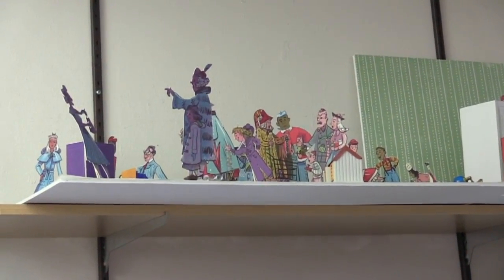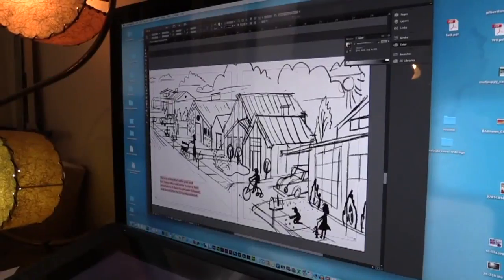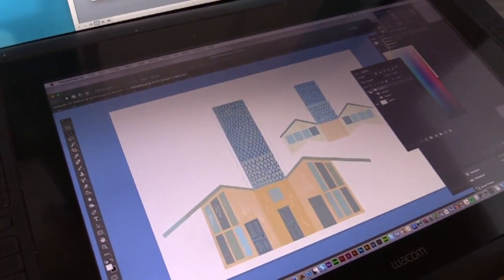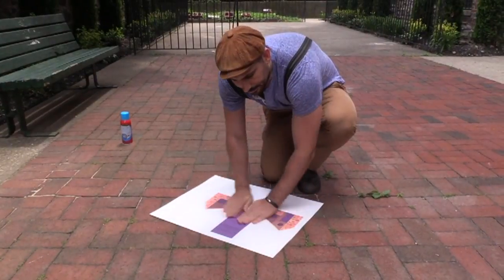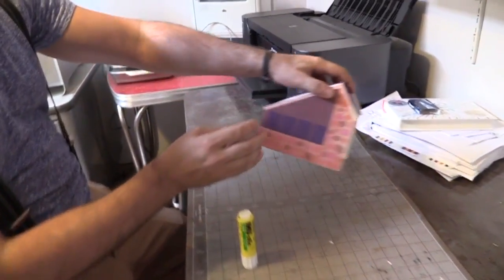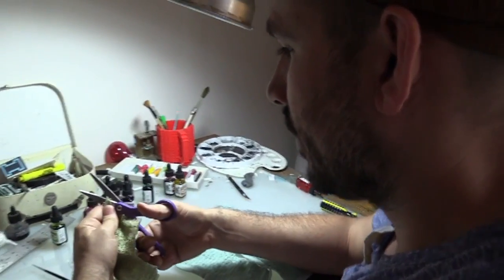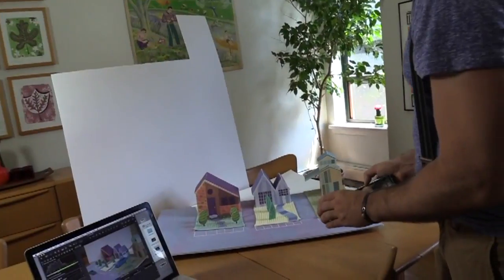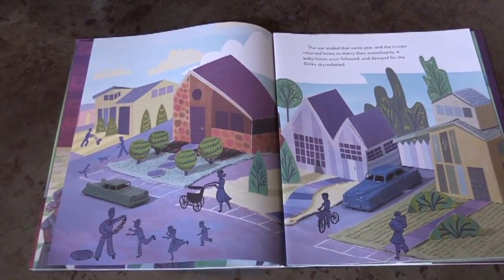MARVELOUS THING THAT CAME FROM A SPRING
Watch author/illustrator Gilbert Ford as he creates incredible die cut dioramas used to illustrate his newest picture book, THE MARVELOUS THING THAT CAME FROM A SPRING!

For more about THE MARVELOUS THING THAT CAME FROM A SPRING by Gilbert Ford